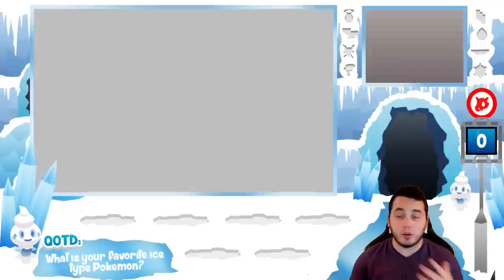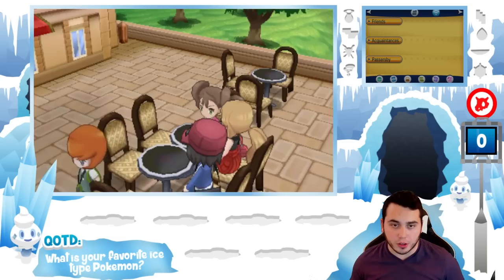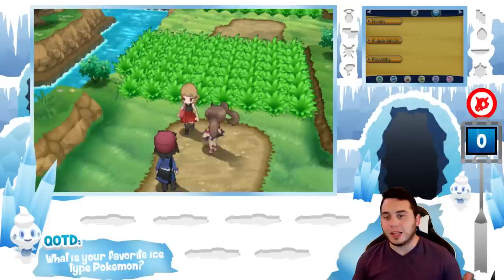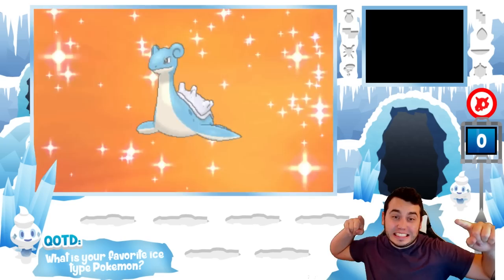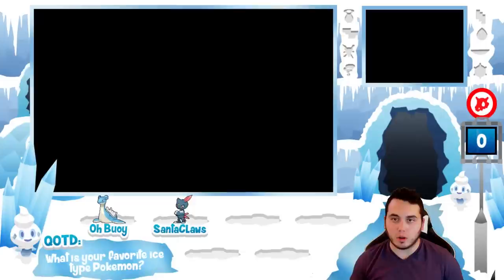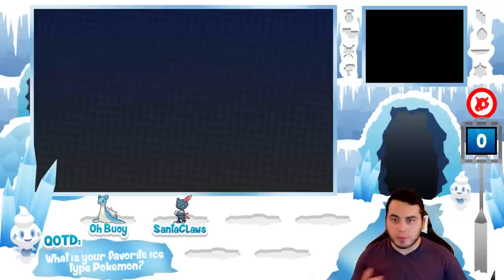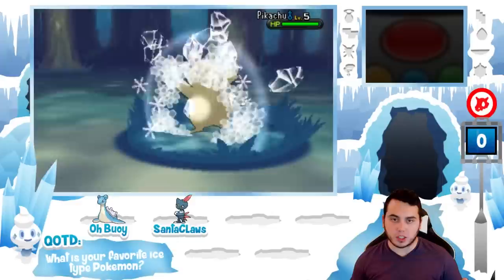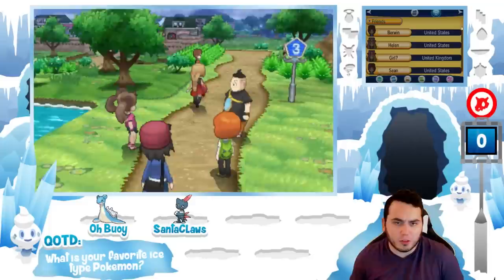Pokemon Y MonoICE EGGLOCKE Let's Play w/ aDrive Episode 1 "What's Cooler than being Cool?"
Welcome to a brand new playthrough, first time ever on YouTube! A Pokemon Y Mono ICE Egglocke playthrough! I'll be taking on the Kalos region using ICE types that YOU send me through eggs! Standard Nuzlocke rules apply! Please watch the Video for Details on how to send Eggs!

Episode 1 is here! In this episode we go over the basics of the playthrough and how we will go about recieving eggs. Be sure to keep an eye on my Twitter around 7pm EST and don't forget to grab the password in the video!

Rules:
1. Standard Nuzlocke Rules
2. Catch the first Pokemon on each route
3. Swap it for an EGG in the PC
4. Nickname all Pokemon hatched
5. If a pokemon faints--- Release it or Box for Montage
6. Set Battle Style
7. No Mercy Rule
8. Only ICE Types will be used for battles, Surfing/Flying is okay with others
9. Duplicates Clause is NOT active, I will use Duplicates.
10. Shiny Clause is active! I will catch any shinies if I find them.

This video is owned by aDrive, unless
images/music specified in above description.

educational purposes, the art of battling.